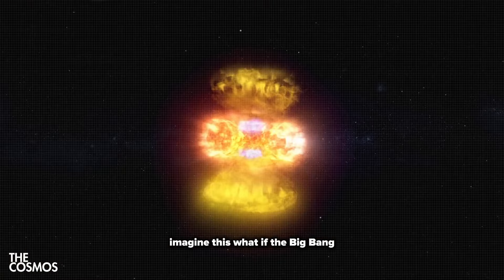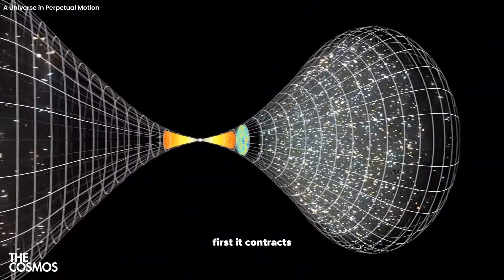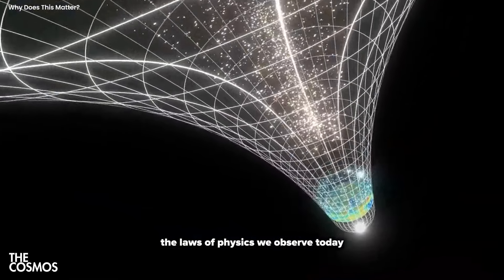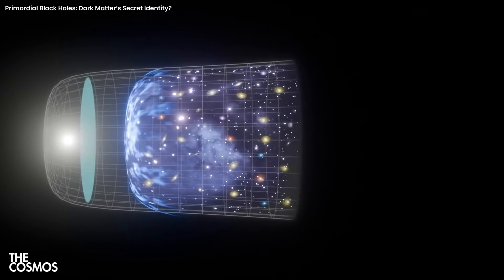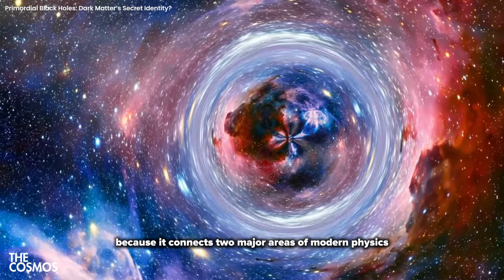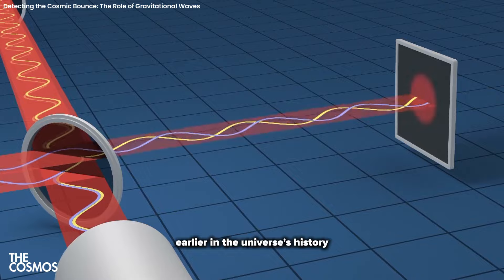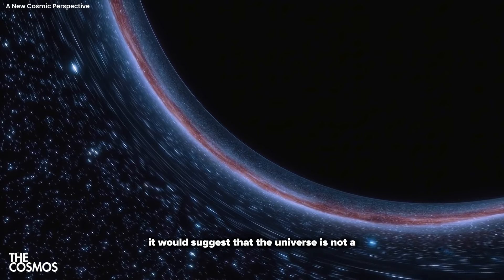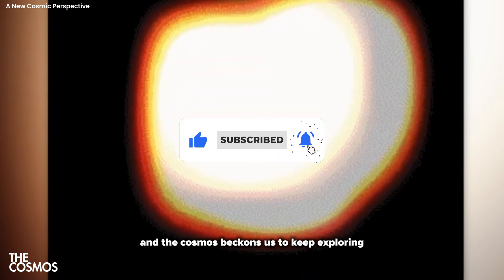The Big Bang Wasn't the Beginning? This New Theory Will Blow Your Mind!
What if the Big Bang wasn’t the beginning, but just one phase in an infinite cosmic cycle? In this episode, we explore the intriguing "bouncing cosmology" theory, which proposes that the universe continuously shifts between periods of expansion and contraction. Could this theory unlock the secrets of dark matter through primordial black holes born in a pre-Big Bang universe? Plus, discover how groundbreaking gravitational wave observatories like LISA are on a mission to detect these ancient cosmic events and transform our understanding of the universe. Get ready to dive deep into the mysteries of the cosmos with us!